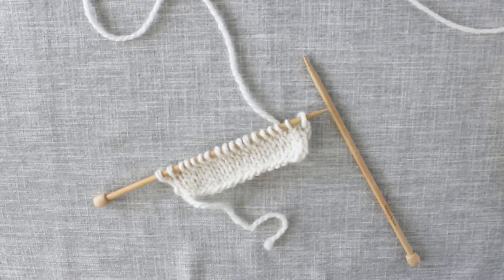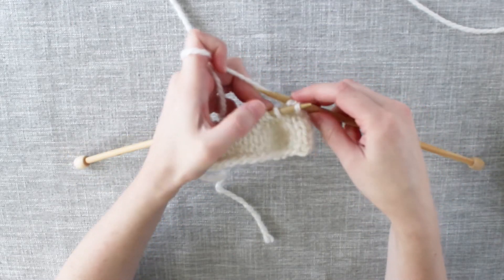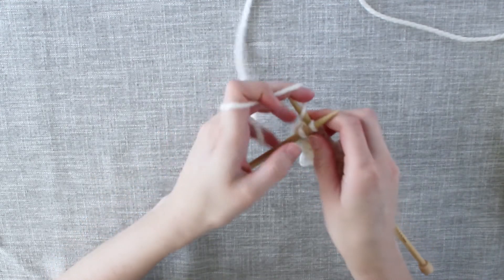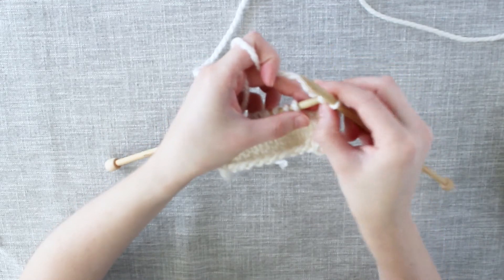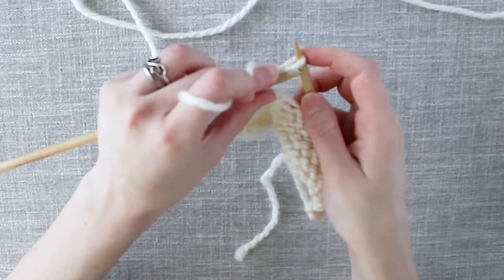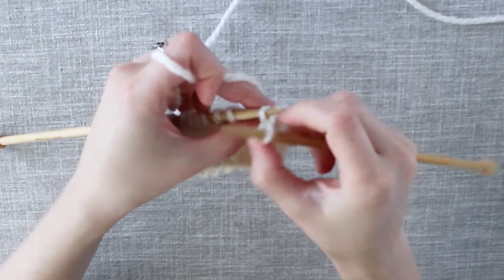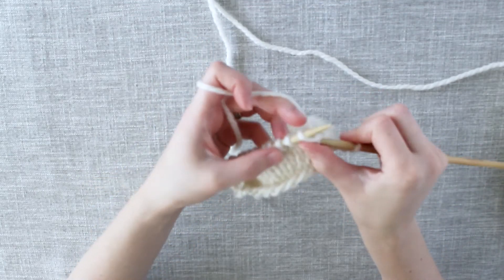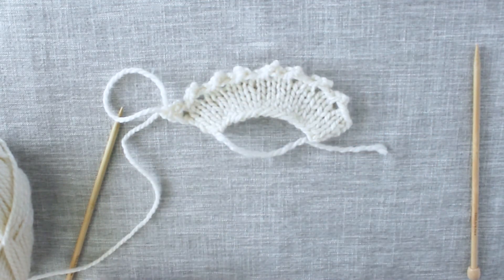HOW TO: Picot Bind Off Knitting Tutorial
Learn how to create a picot bind off to finish your knitting project with an elegant edging!  This picot bind off video tutorial will walk you through step by step to learn how to work a picto bind off so you can confidently make a picot bind off for your next knitting project.

This is a Snickerdoodle Knits knitting tutorial video.  I provide beginner level knitting tutorials to help you learn how to knit with confidence.  Would you like to receive emails about new knitting tutorials that I release?